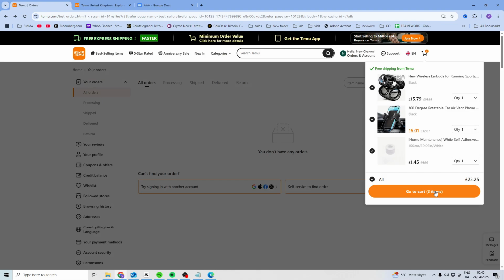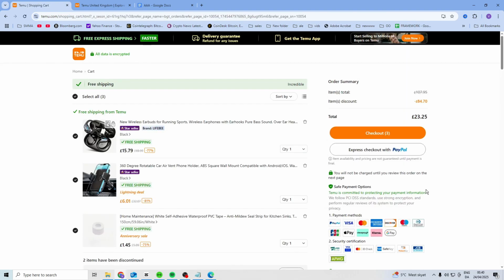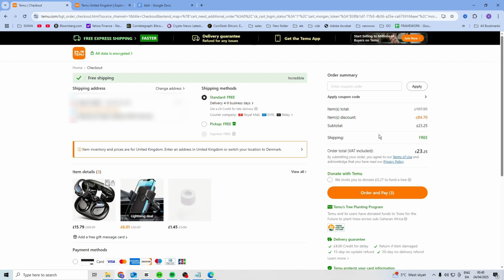How To Add Coupon On Temu - Full Guide